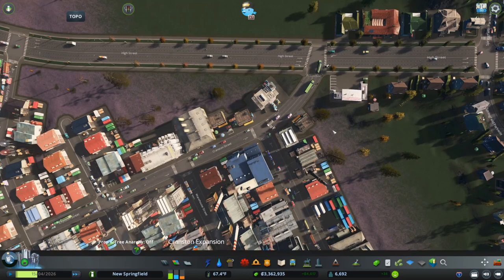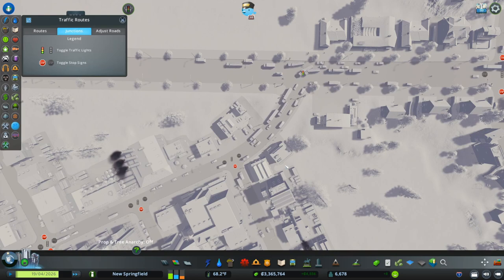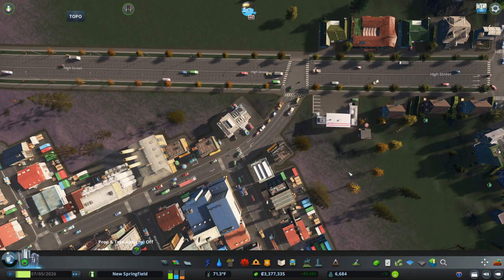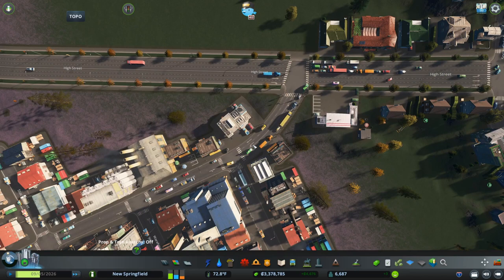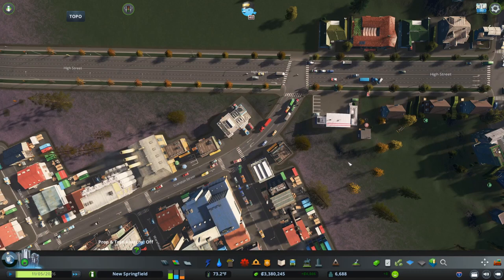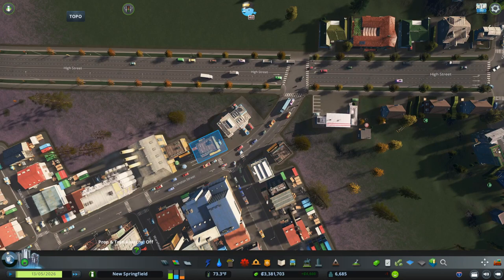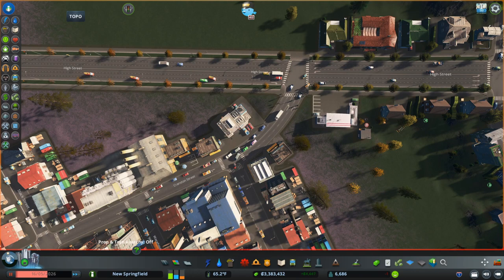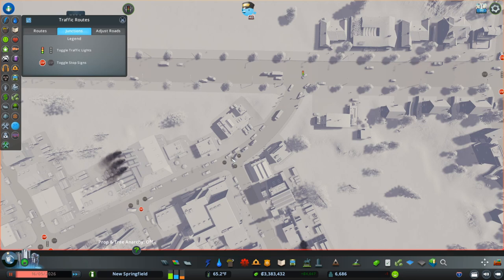Priority Signs + 2-Junction Timed Traffic Lights using Traffic Manager (TMPE) | Cities: Skylines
Are you lost on lanes or triggered by timed traffic lights? In this episode of Magnificent Mods Demystified, we'll show you how to grease your gridlock with Traffic Manager: President Edition (TMPE) using the Priority Signs and Timed Traffic Lights features.

This episode assumes you understand how to set Lane Arrows and create a Timed Traffic Light. You can catch up by watching the previous video:

- Fix Traffic Flow Using Lane Arrows + Timed Traffic Lights in Traffic Manager

This video was shot with help from the lovely citizens of New Springfield. Keep your eyes open for more videos showcasing this lovely town.

Are you struggling with financial problems or massive amounts of traffic? Learn basic concepts for both in my series, *More Money, Less Traffic* where I build a city from an empty map up to a megalopolis of over 80,000 cims. Parts 1 & 2 focus on finance and early city layout, while Parts 3-5 focus on traffic and urban design.